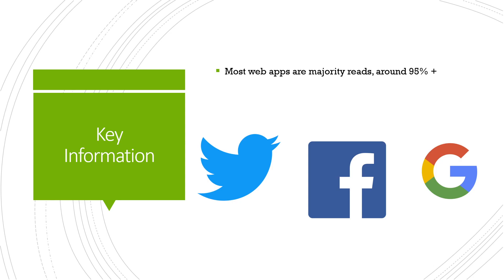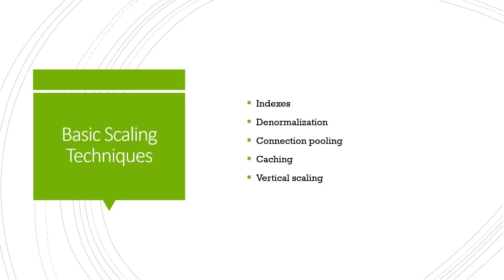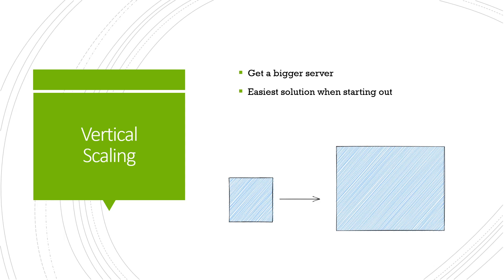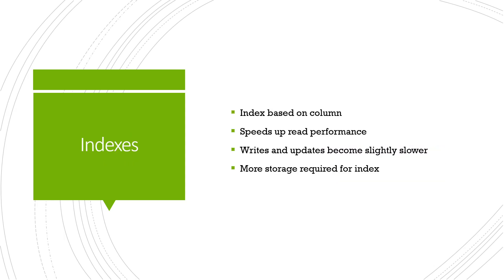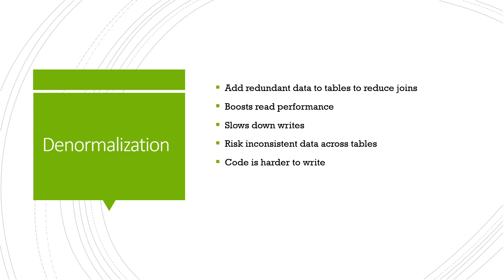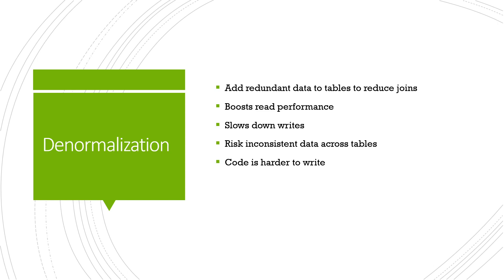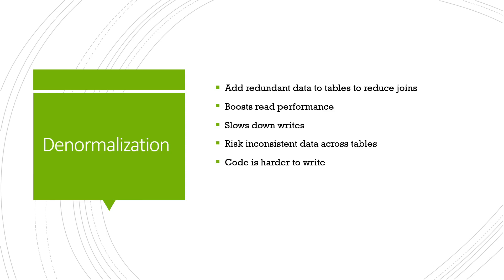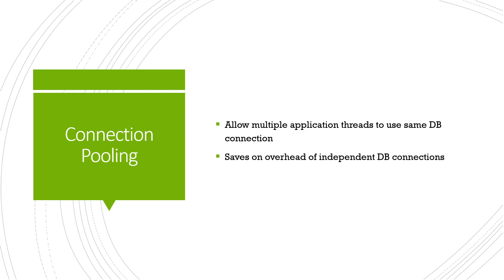Database Sharding Explained | Database Partitioning | Database Scaling Tutorial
Knowing how to scale a database is one of the most important parts of system design and building web applications. The database is almost always the bottleneck in performance for any large application.

In this video I'll cover the basics of database scaling. First I'll cover the basics like database indexing, denormalizing a database, database caching, and connection pooling. After that we'll move on to more advanced concepts for scaling a database like sharding, partitions, read replicas, and finally a few of the tradeoffs between relational databases and NoSQL databases

If you prefer a written version you can read my blog post about database sharding and scaling here: